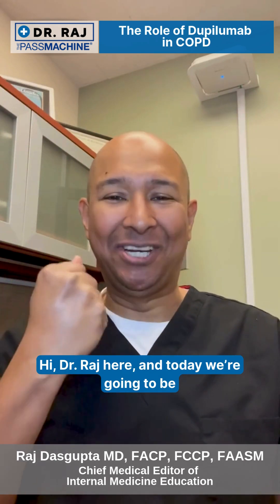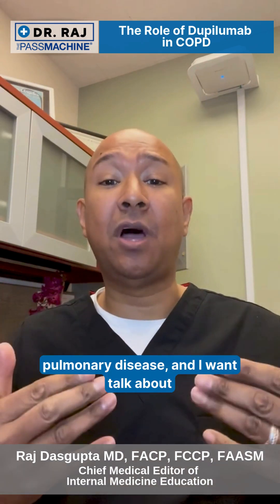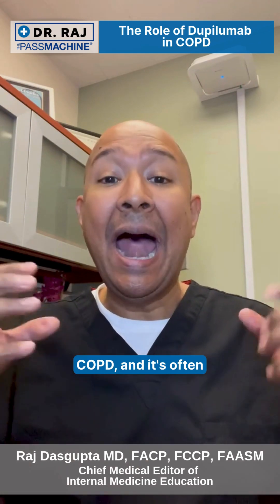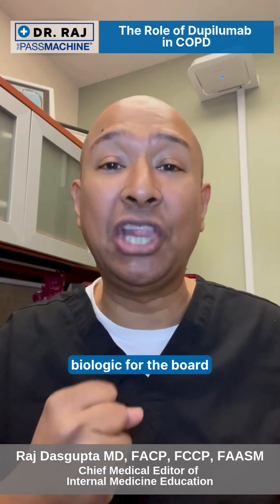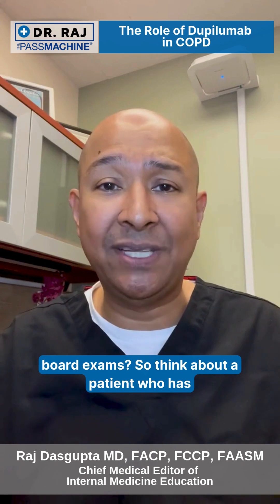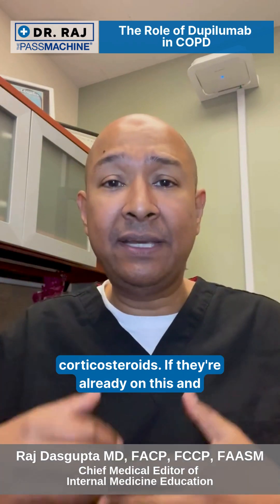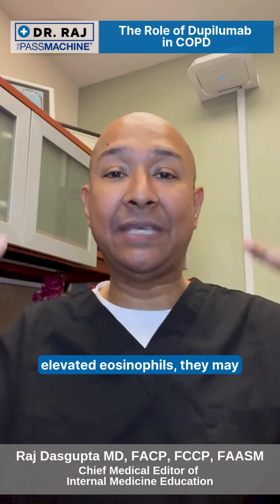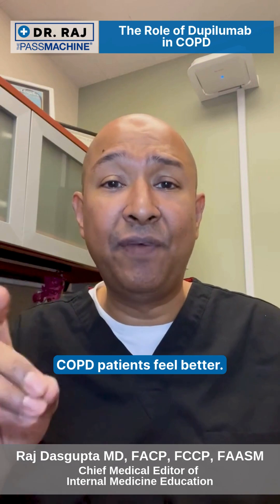The Role of Dupilumab in COPD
The Role of Dupilumab in COPD | High-Yield Review with Dr. Raj Dasgupta

Preparing for your internal medicine boards? This focused video, led by internal medicine expert Dr. Raj Dasgupta, provides a crucial understanding of Dupilumab's role in the management of Chronic Obstructive Pulmonary Disease (COPD). Specifically tailored for medical students and residents, this session delves into the nuances of identifying appropriate candidates for this biologic therapy.

 Dr. Dasgupta will outline the key clinical characteristics and biomarkers that help identify COPD patients who are most likely to benefit from Dupilumab treatment.

So if you need to review treatments for COPD to help you prep for your internal medicine board exam, this video is for you.